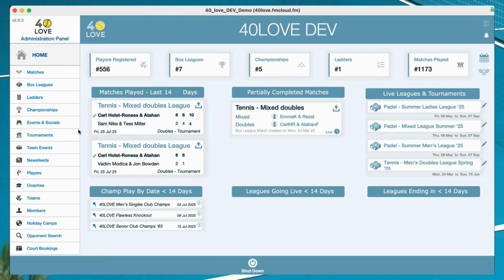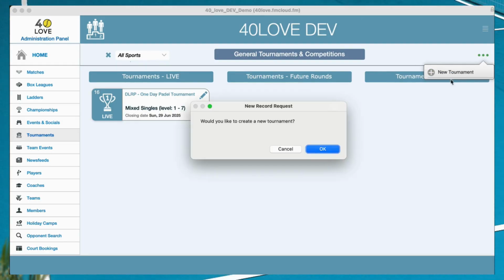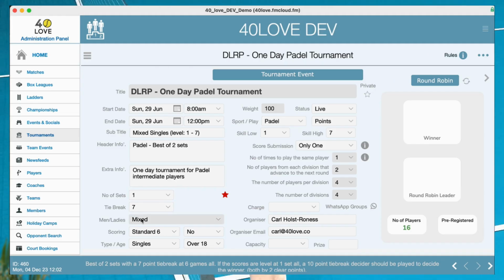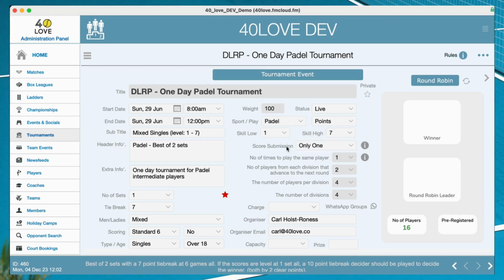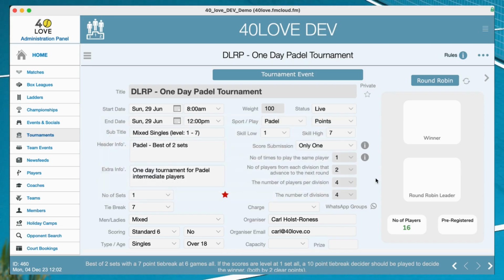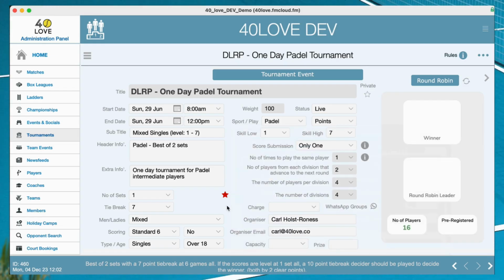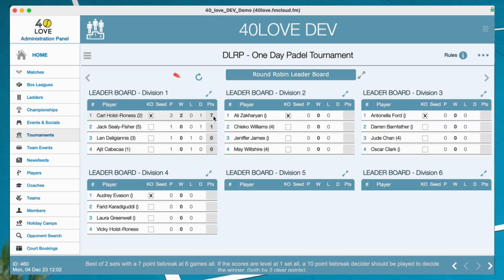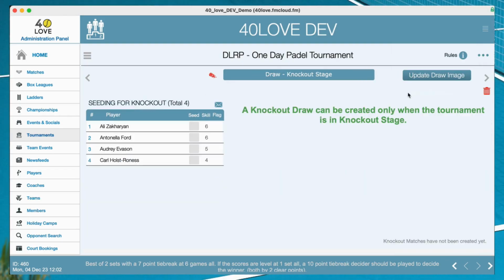40L v2 Tournaments Training